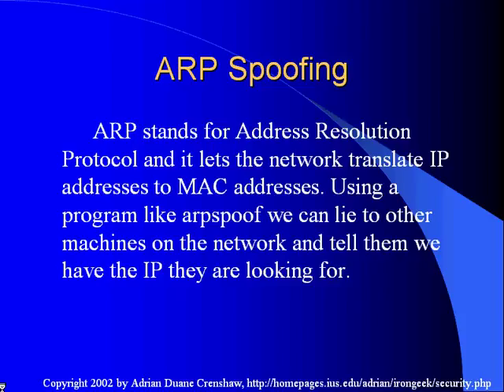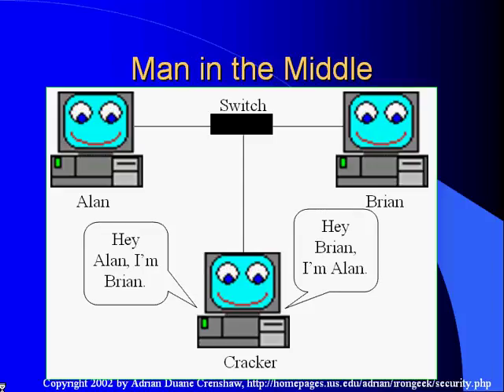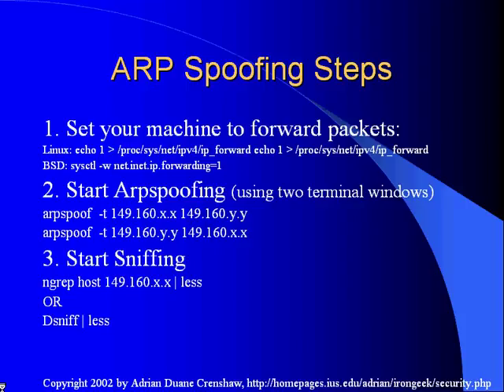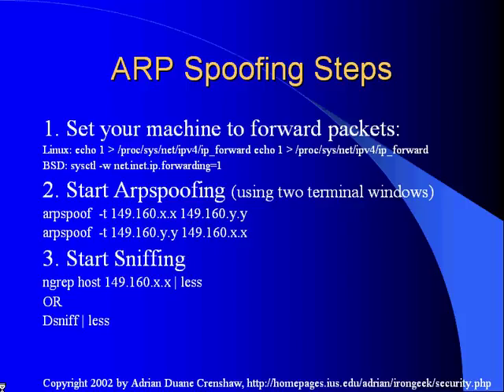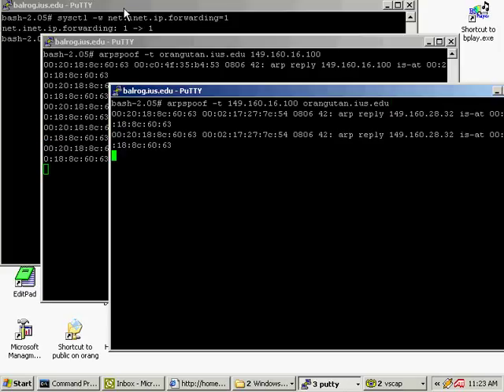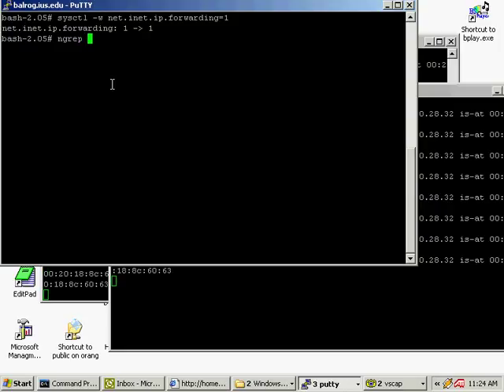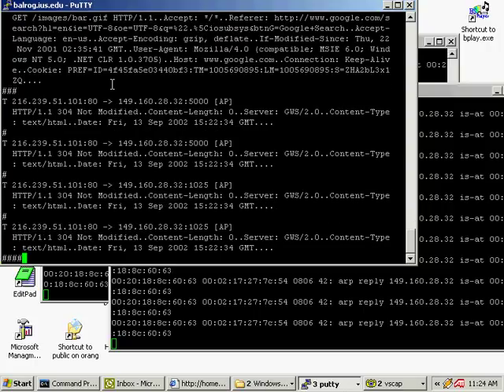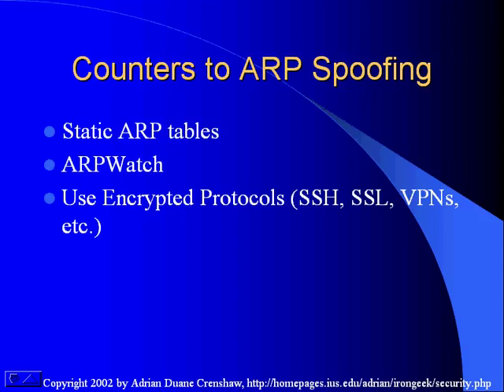How to sniff around switches using Arpspoof and Ngrep!